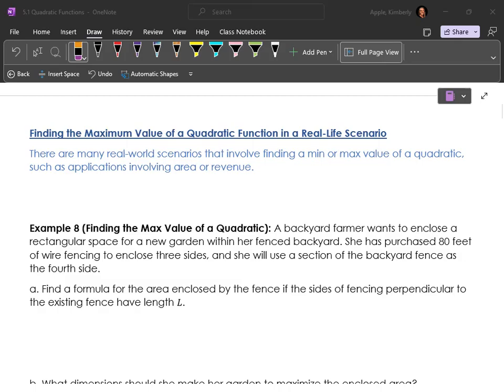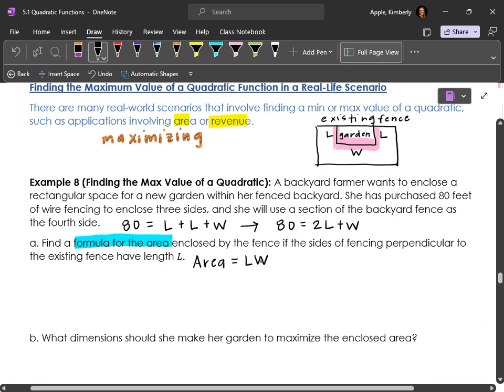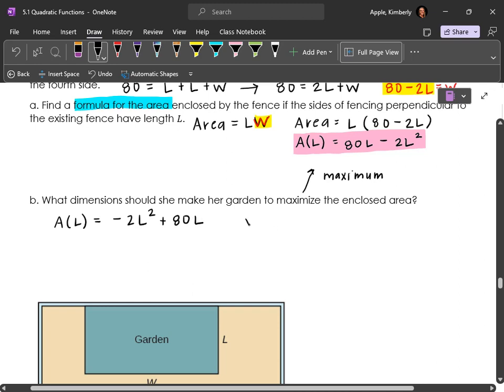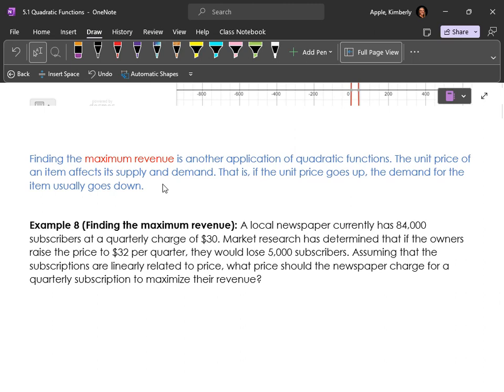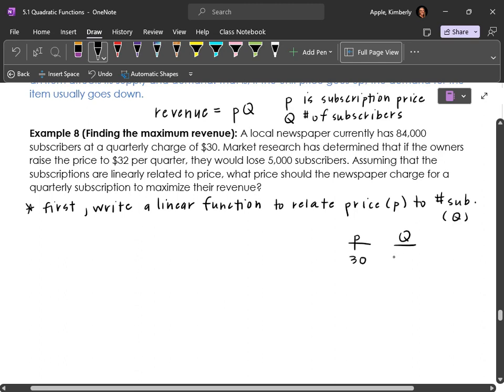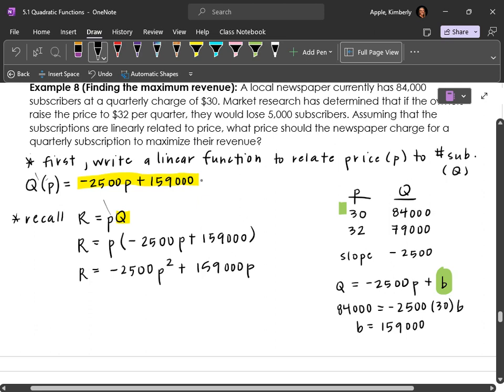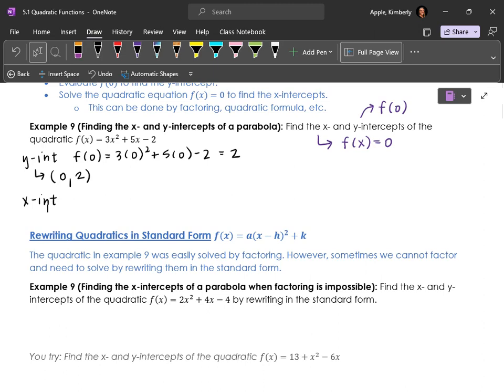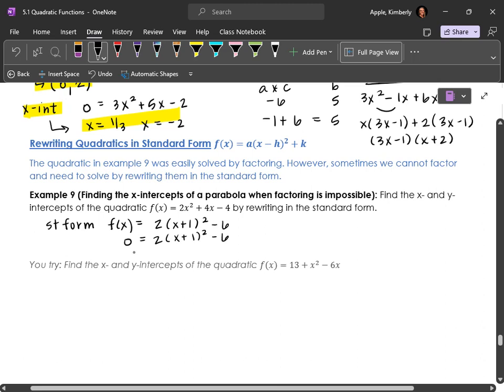5.1 Part 2 Quadratic Functions